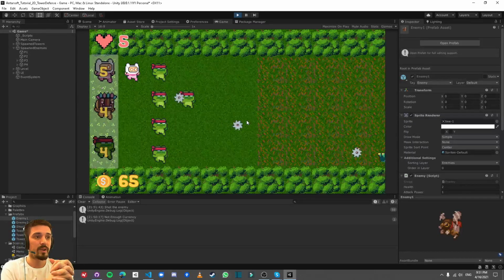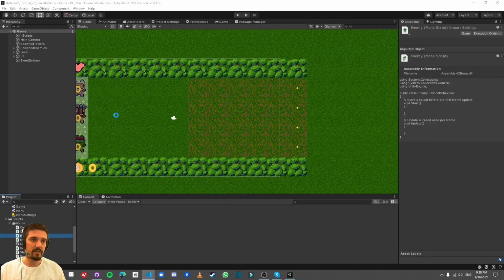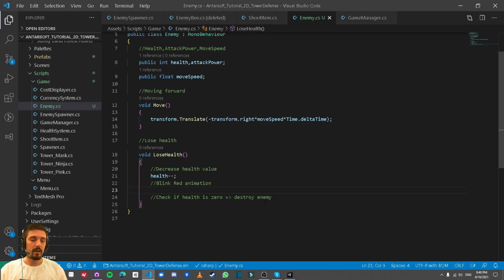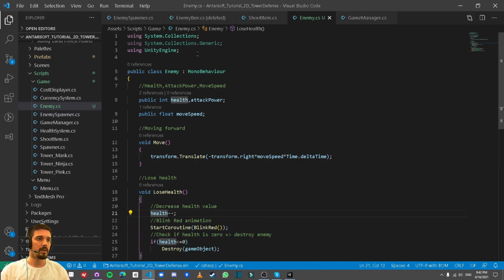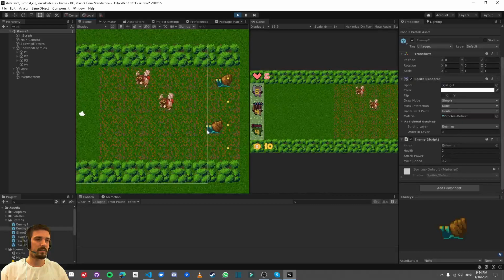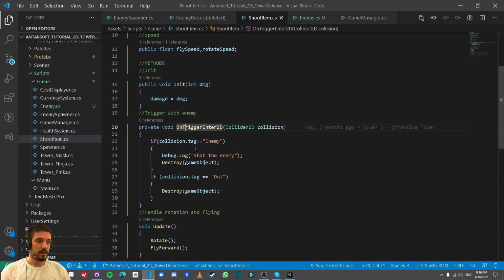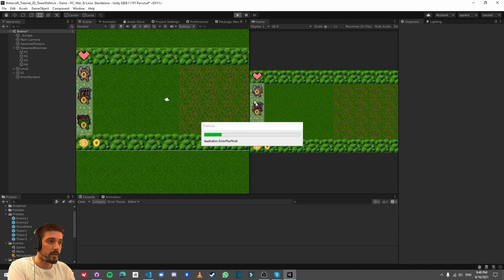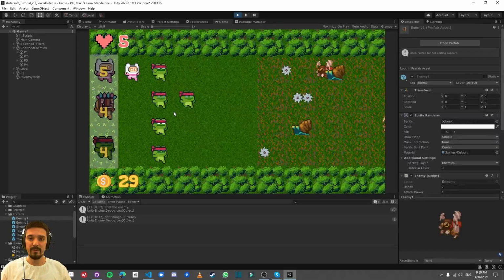Unity 2D Tower Defense Tutorial 11 - Enemy Logic (Movement)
Learn how to create the initial enemy logic.